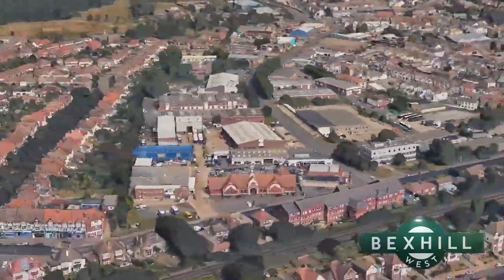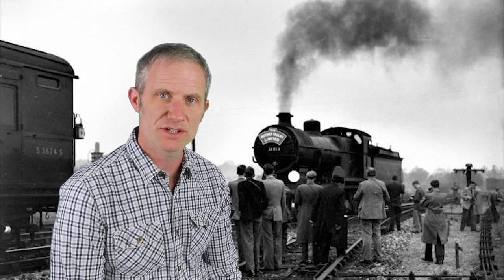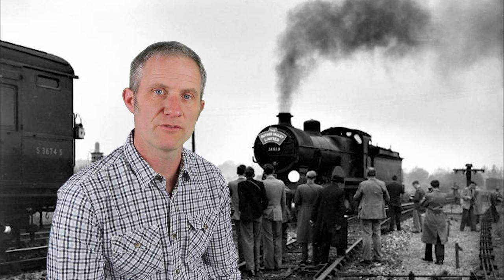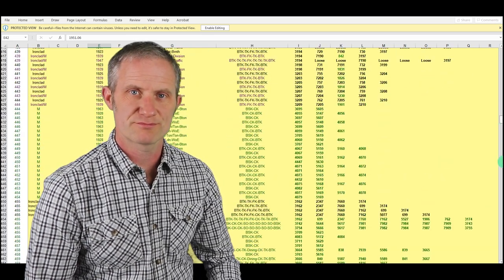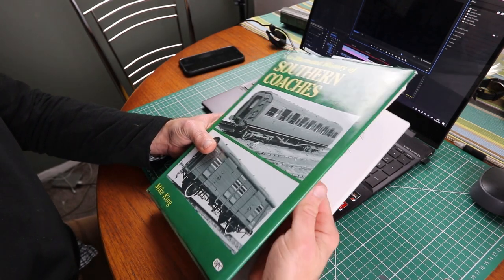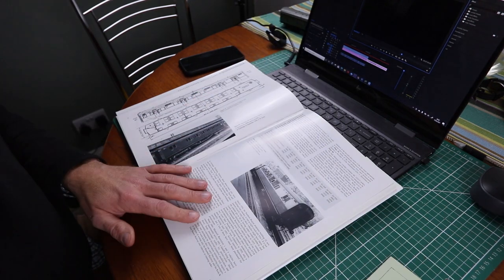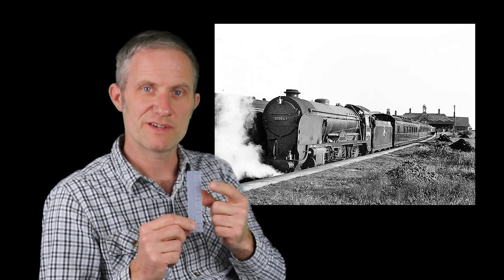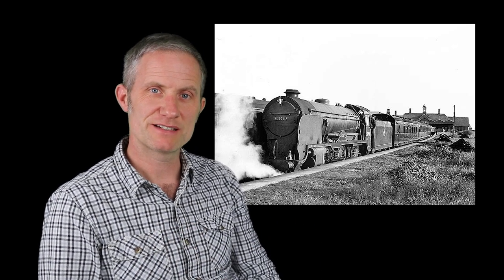3d CAD and printing for Carriages at Bexhill West model railway | Part 1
In this episode I run through my requirements for carriage stock for recreating the Rother Valley Limited railtour of 1958.  Whilst Maunsell carriages are available in oo gauge, they are not quite right for my application and so I've had to do some research in order to recreate something suitable.
In this video, I run through what I need, touch upon some of my research before showing my first 3d CAD model and some of the subsequent prints.
My plan is to develop these prints into a tool for casting the carriage bodies.